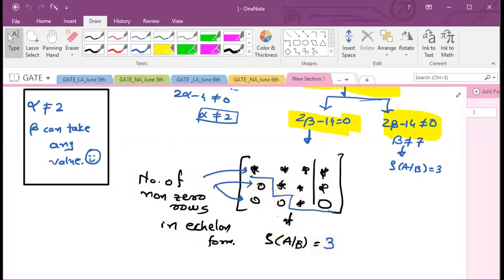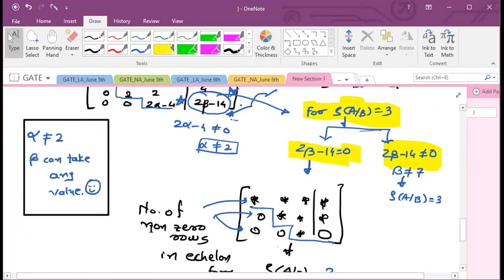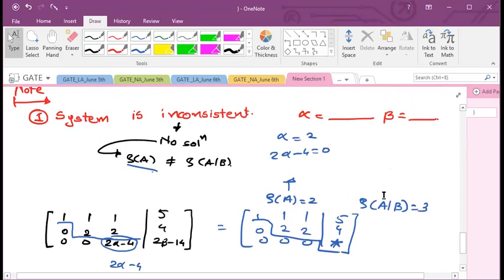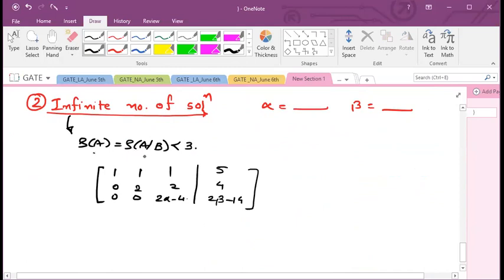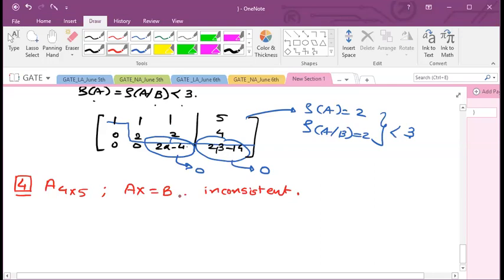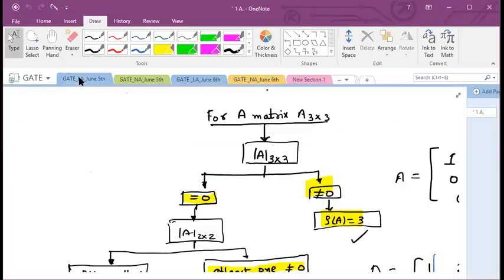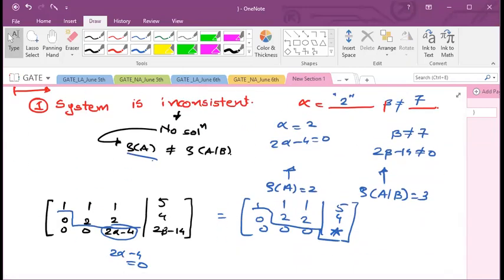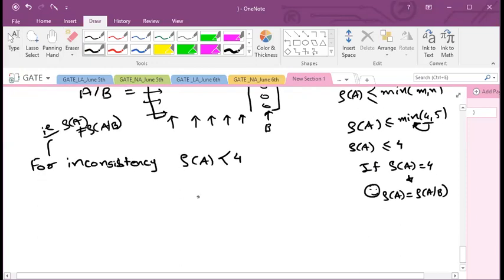GATE_LA_June 15th_2